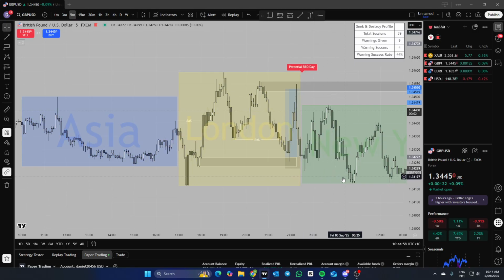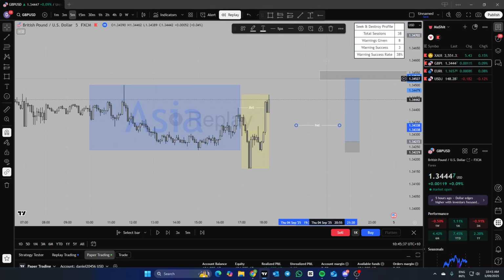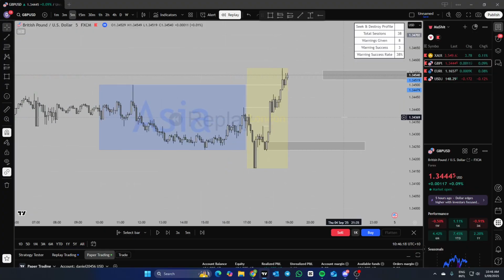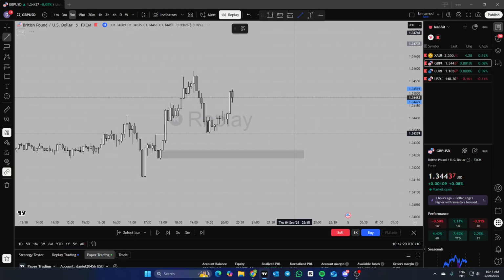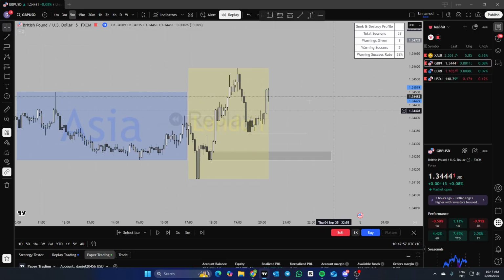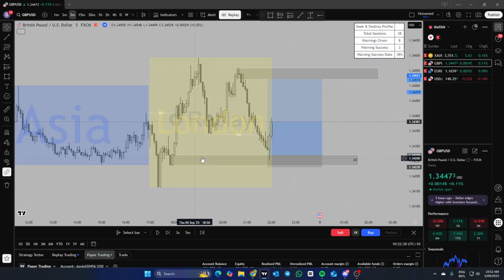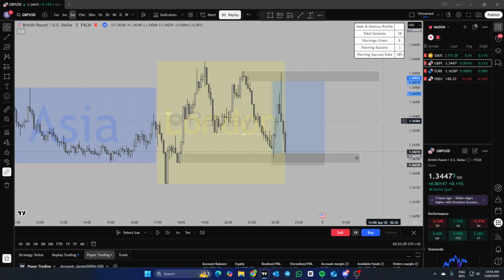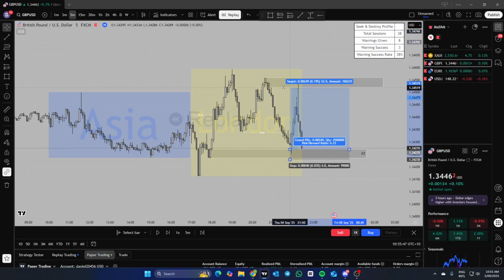How I hit a 6.3rr Trade on GBP/USD! Full Unfiltered Recap Breakdown and insight to my OWN strategy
Little mix up in uploads (This was supposed to be my first😂). Hope you guys enjoy, as this trade, along with another that will be posted shortly, have put me up more than 10% already in the first few days of September

This video will include:
📊Top down analysis (what to look for)
⌚Time Frame syncronisation
📖Building a narrative to improve conviction

This is me documenting my trading journey, where I upload videos daily, trying to teach the up-and-coming traders, using raw and uncut footage of how the markets really are.